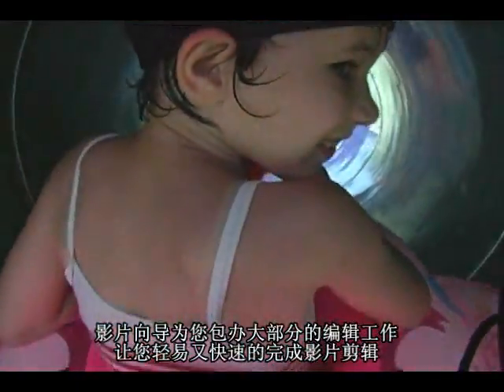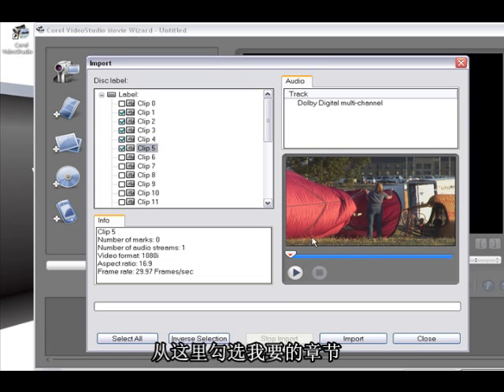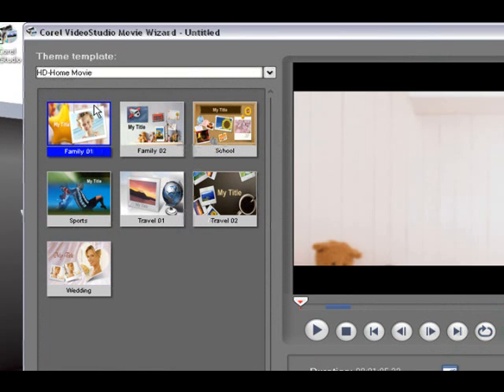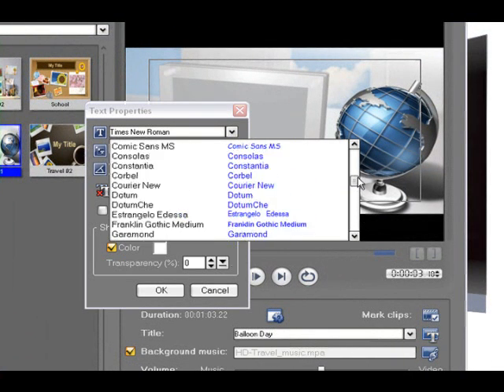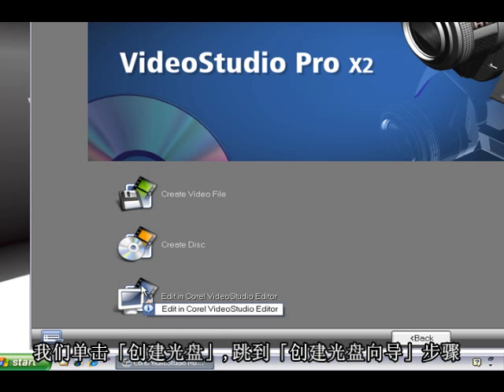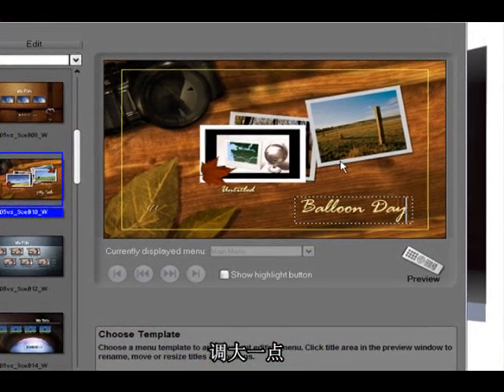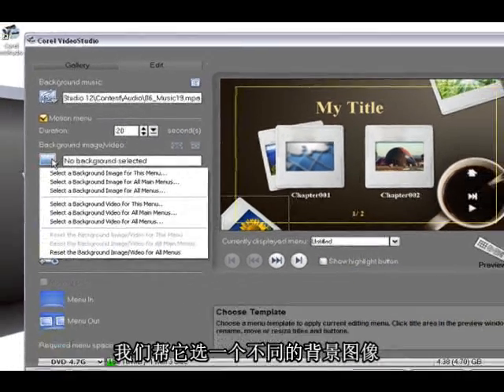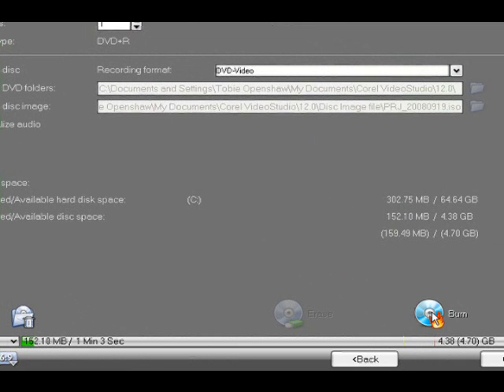快速制作家庭影片- 会声会影X2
想知道完美影音制作的技巧吗? 立刻来观看「会声会影X2 精选课程」! 简单易暸的操作步骤图解，专家实例示范的影片教学，不论是想和朋友立即分享您的视讯，或者想要学习更具创意的剪辑技巧，都能立刻上手!

轻松学习完美影音制作的技巧，立即观看「会声会影X2 精选课程」